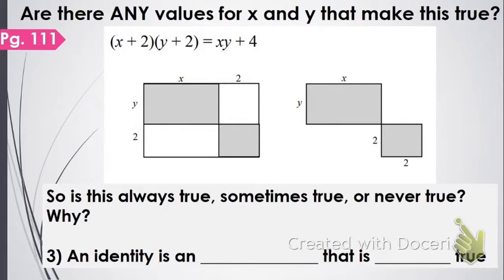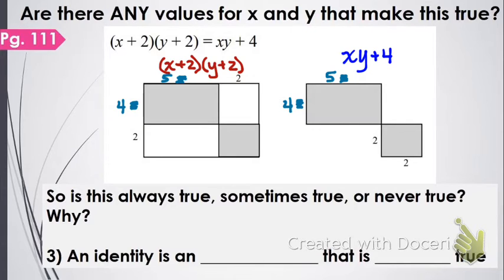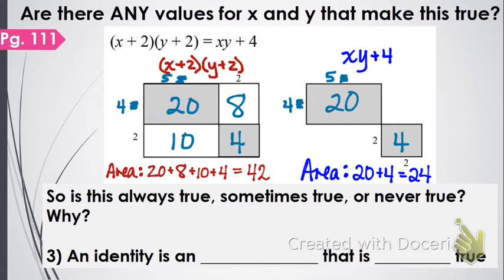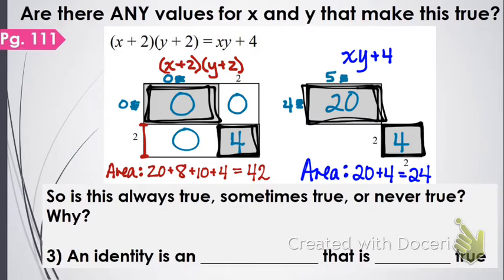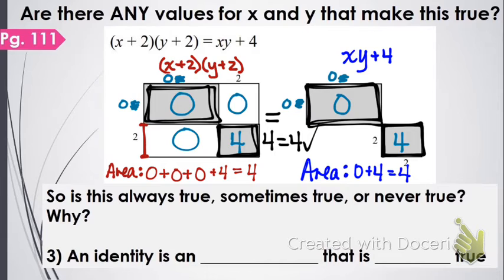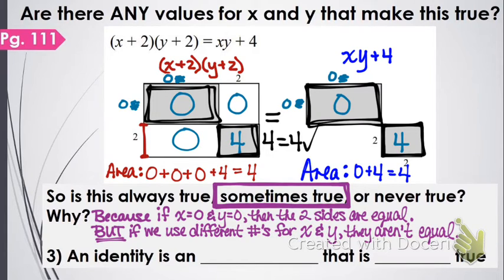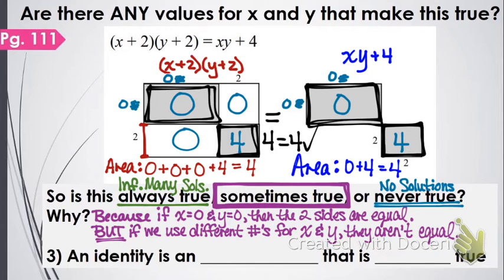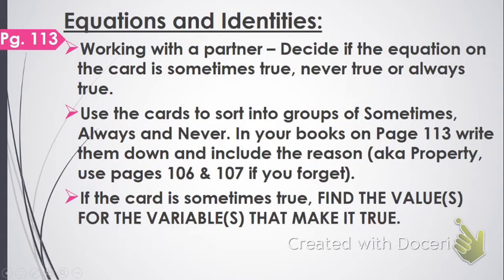PRIME Math Thursday 10-14 Sometimes, Always, and Never True - Equations and Identities